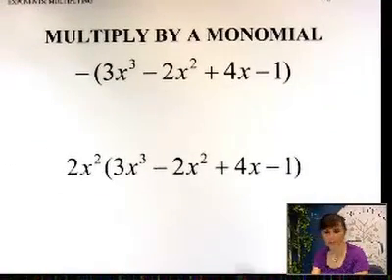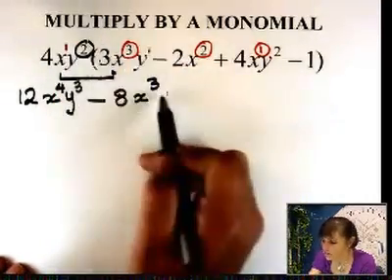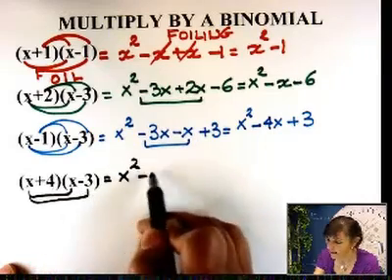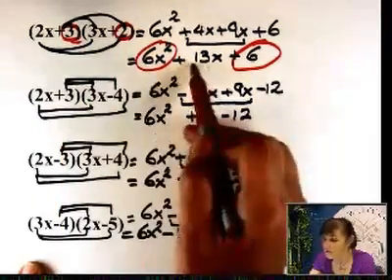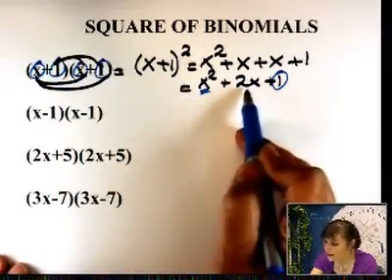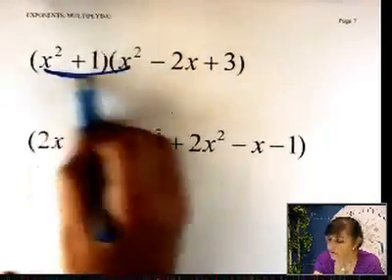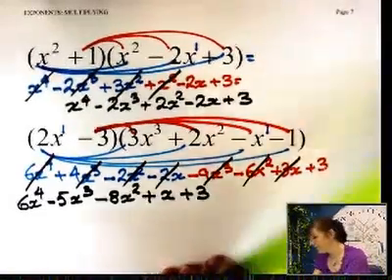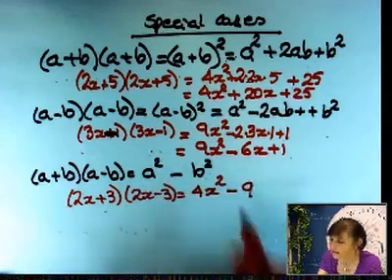BegAlg 16 Exponent Basics Multiplying Polynomials